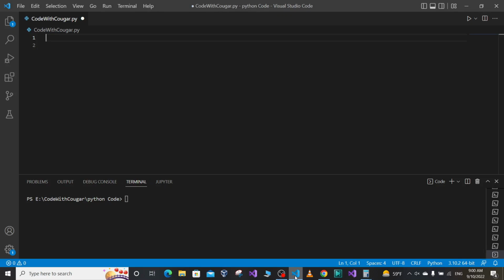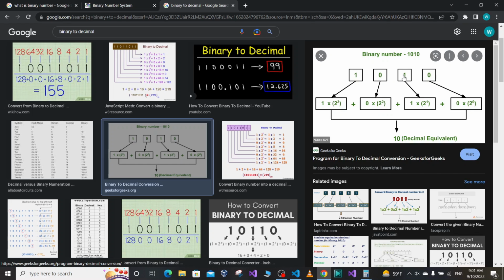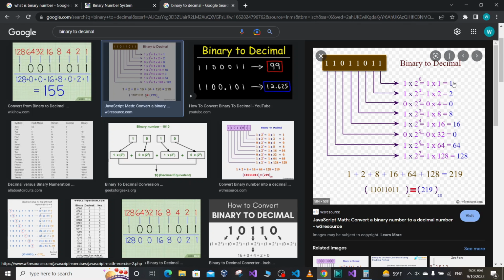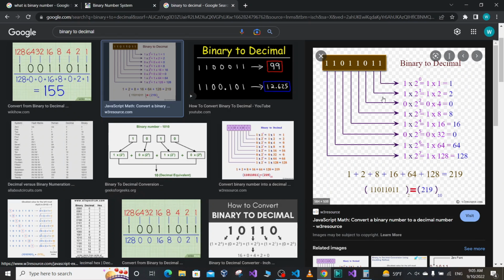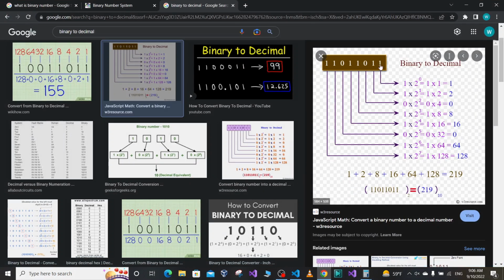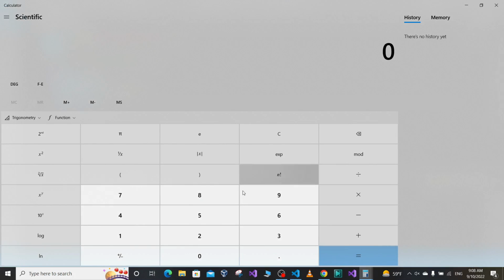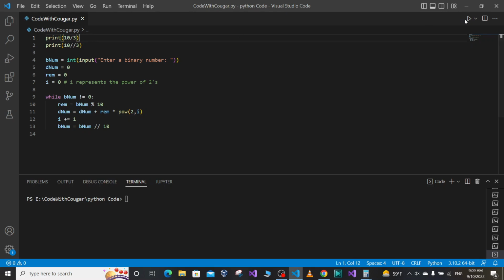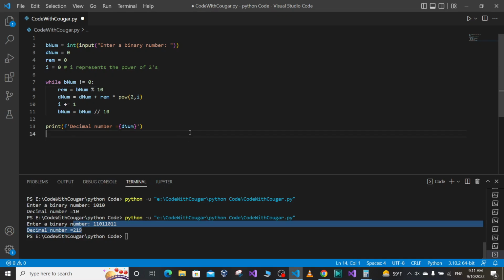Convert Binary number to decimal number in Python | Python tutorials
Python program to convert a binary number to a decimal number

A binary number is a number expressed in the base-2 numeral system or binary numeral system, a method of mathematical expression which uses only two symbols: typically "0" (zero) and "1" (one).